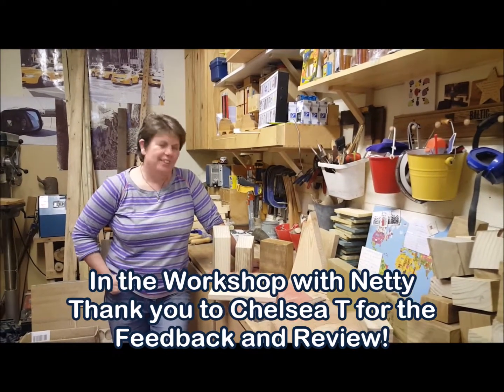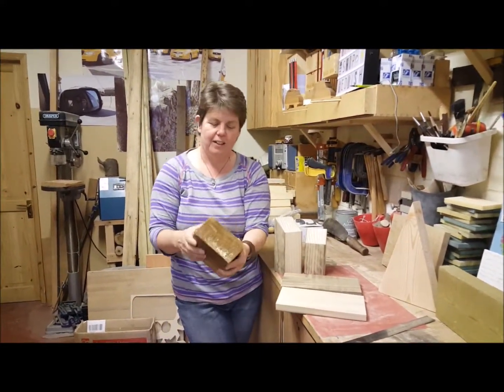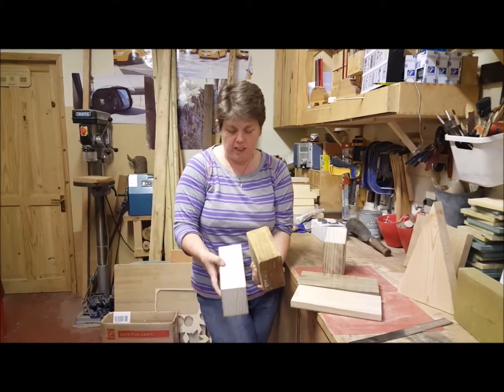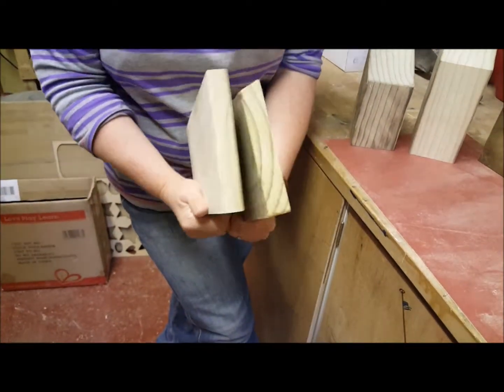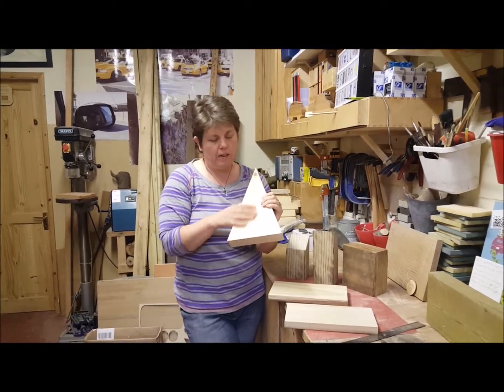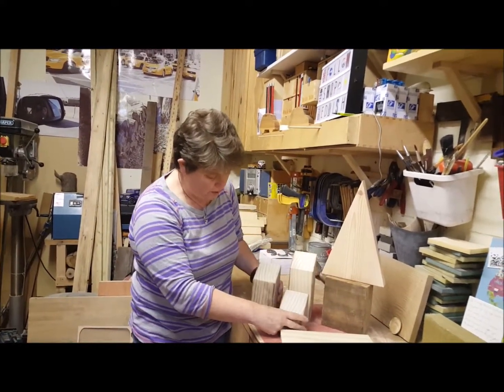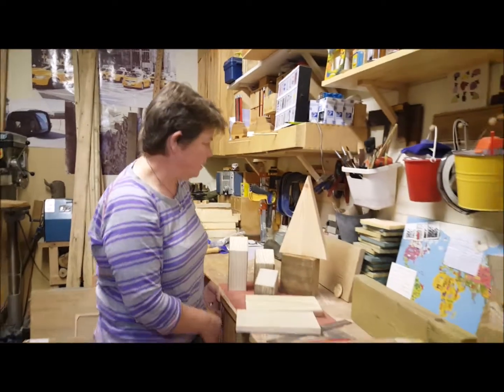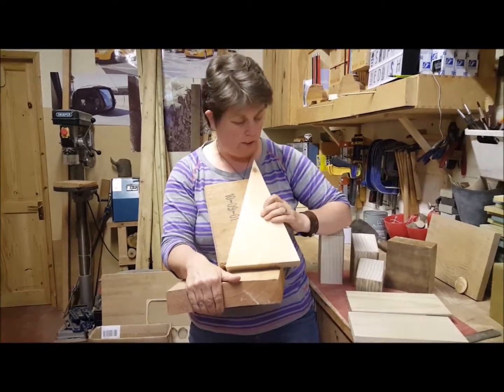Colour Characteristics of Accoya Wood - Today In the Workshop with Netty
Today In the Workshop with Netty - Thank you Chelsea T for the Feedback and Review on Etsy

In this video, Netty explains the colouration of accoya wood and why this wood can appear darker or lighter.

We at Shop Reddish value every customer's input and stand behind our work 100%.  If the products you purchase are not as expected, we are happy to work with you to make sure what you get is what you need and want.

Netty Reddish in her Workshop "Shop Reddish" coming to you from Bonsall, Derbyshire, England, talks about wood working, laser engraving, and all things creative.